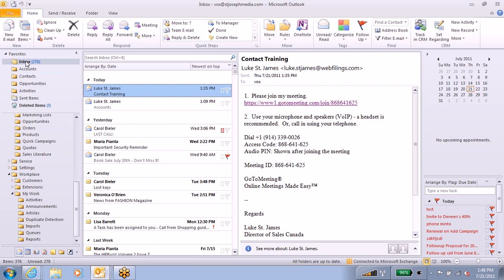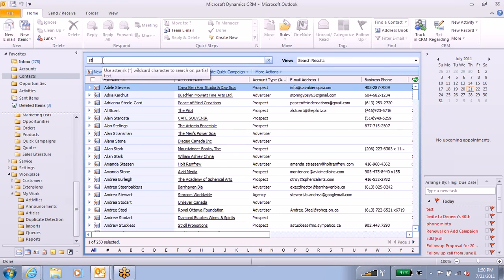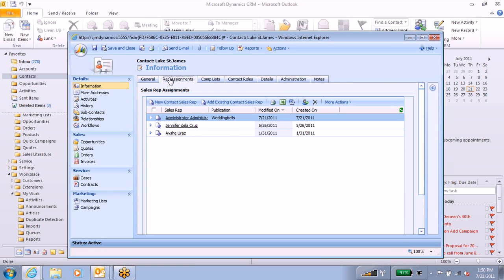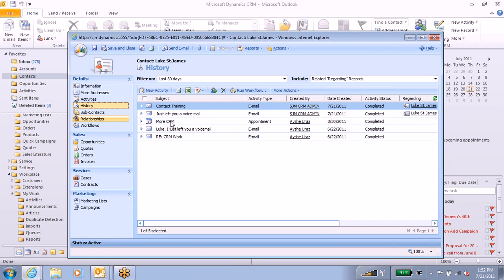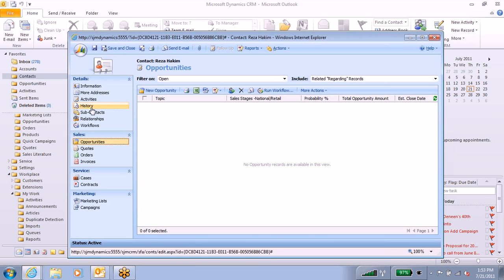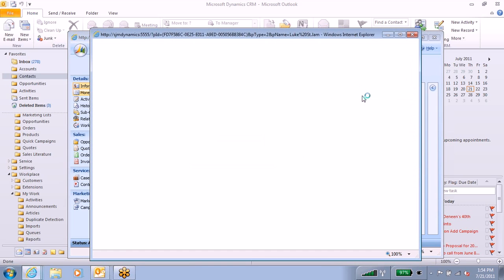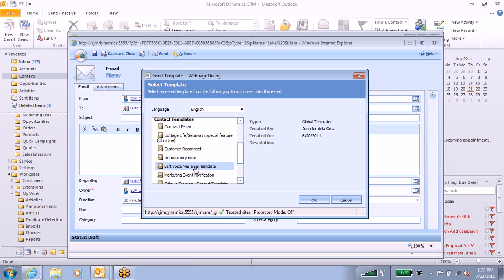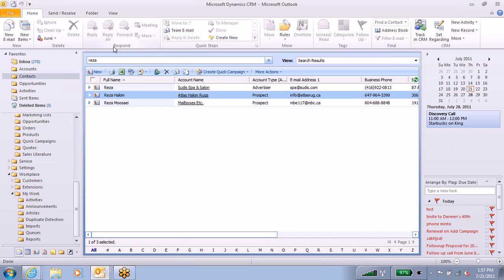CRM Training Video 3